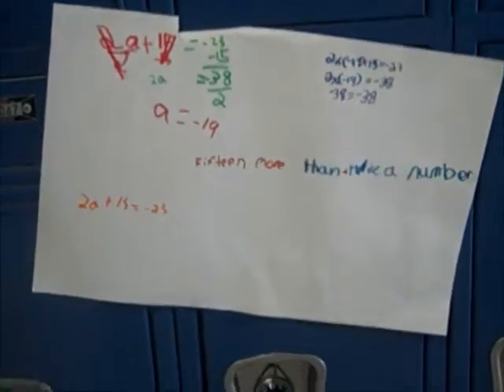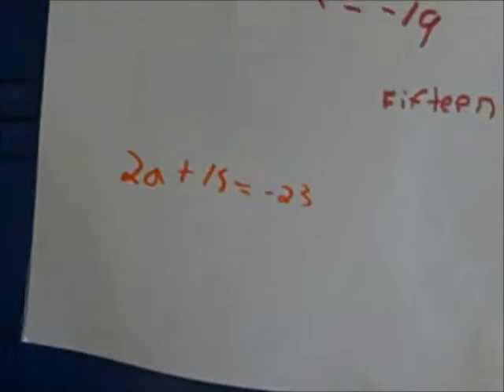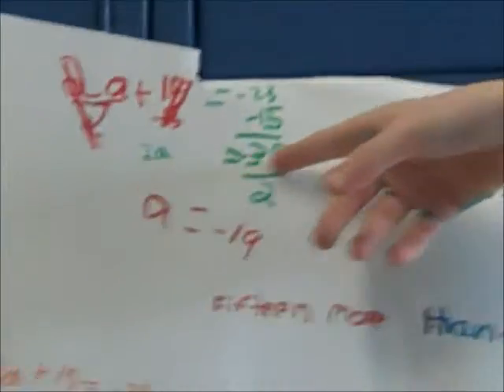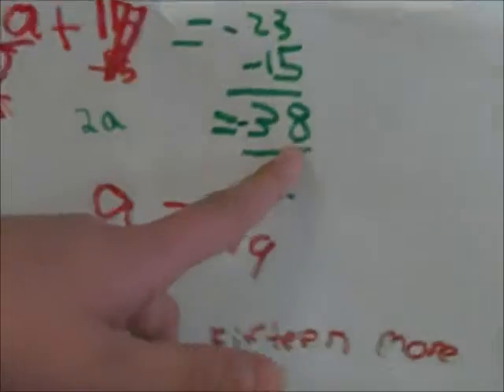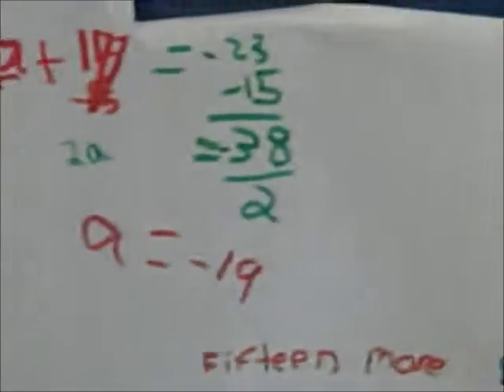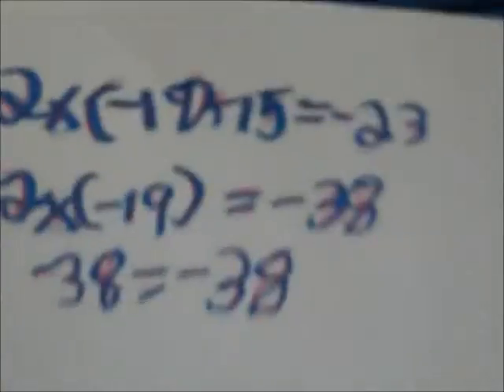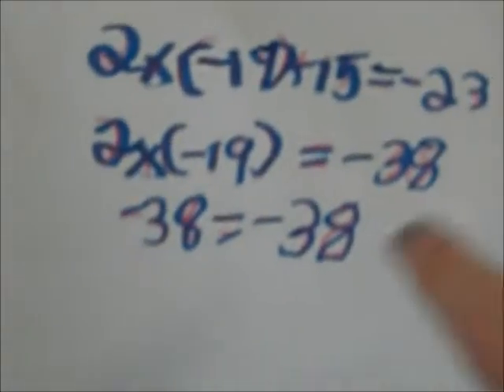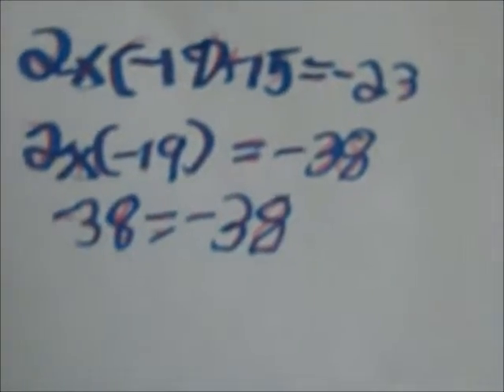How to solve two step equations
I did this at school and saved it to my flash drive btw im not the camera man.